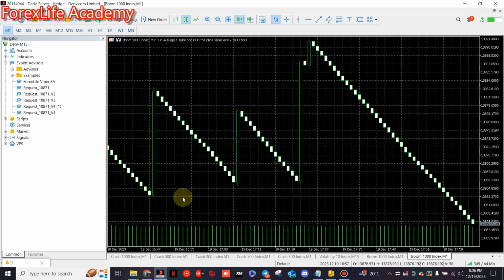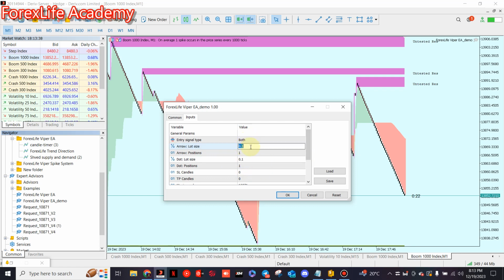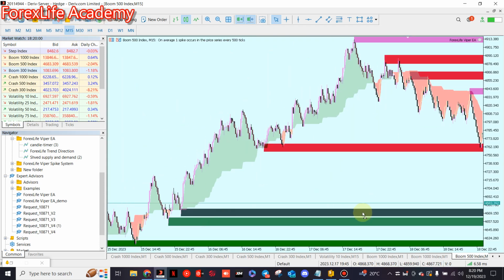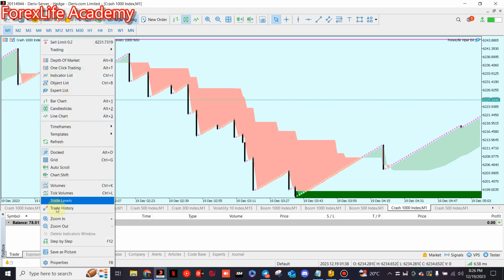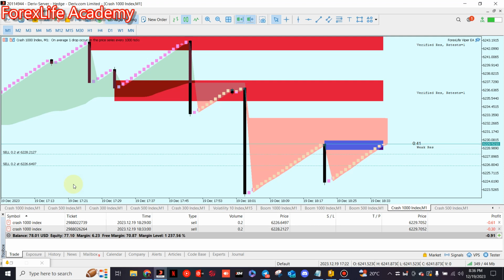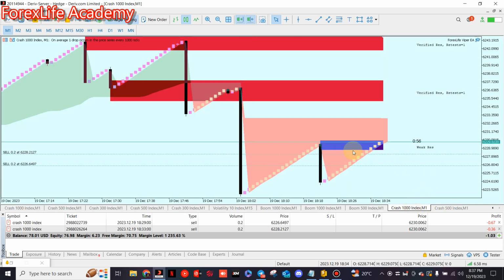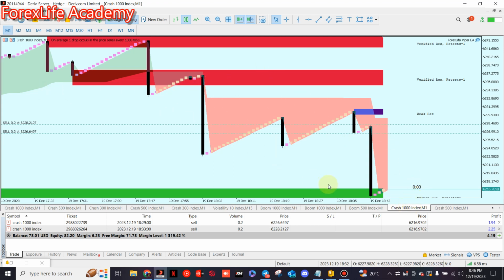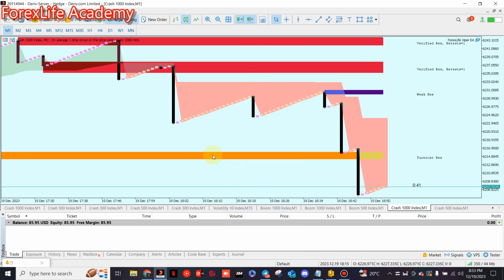ForexLife Viper EA Installation Guide And How The EA Works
Mentorship, Systems and signals Available 🔥

Currencies. IFX